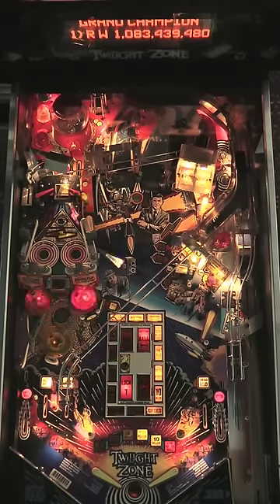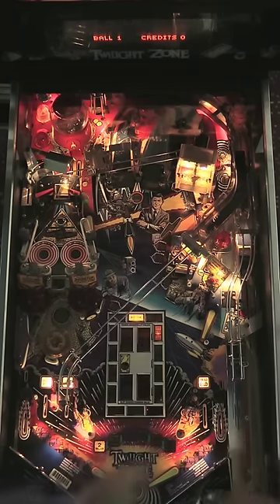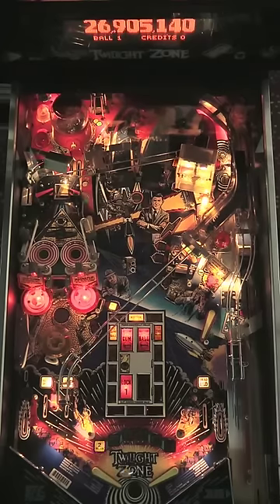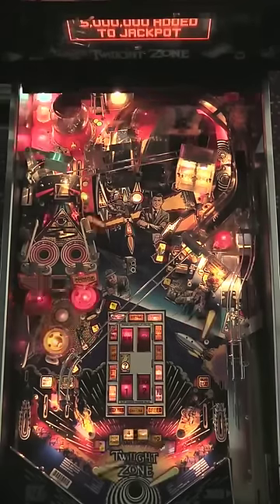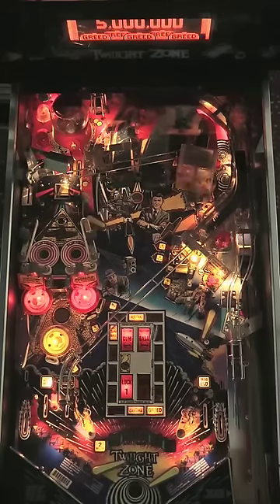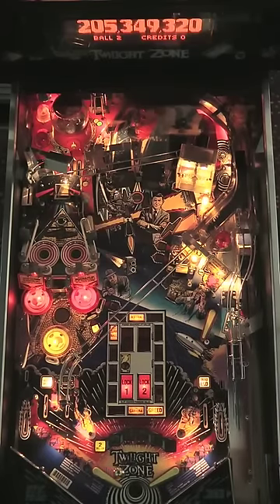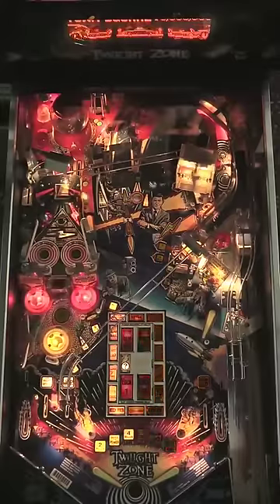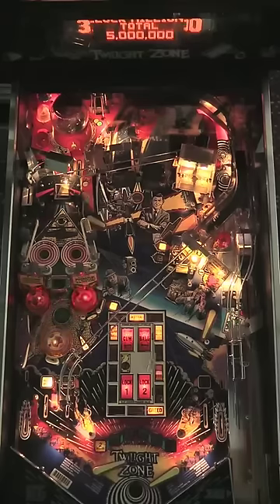Twilight Zone Pinball Tutorial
Pinball tutorial of Twilight Zone, filmed at PAPA headquarters.